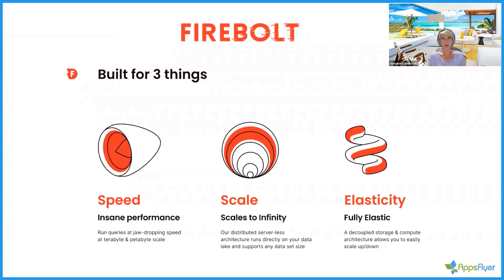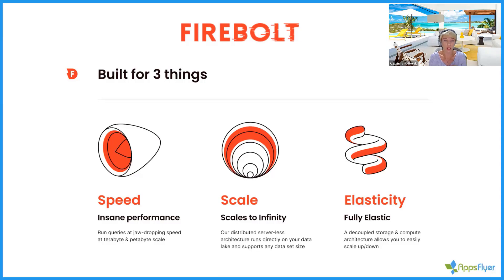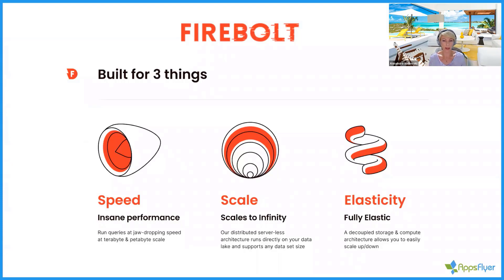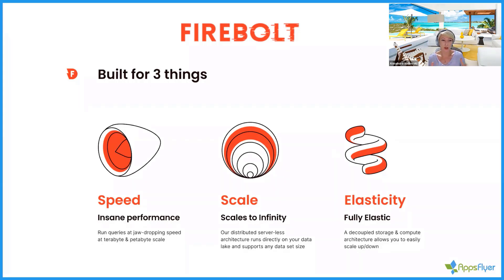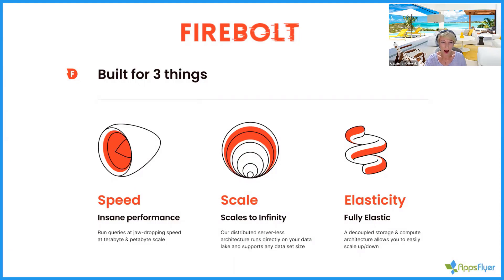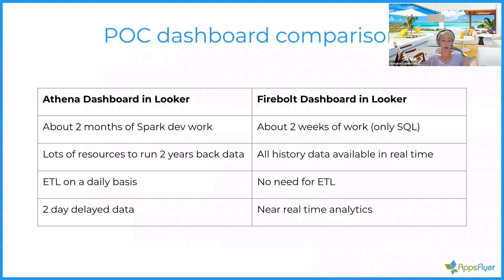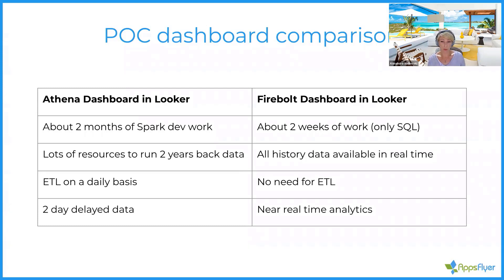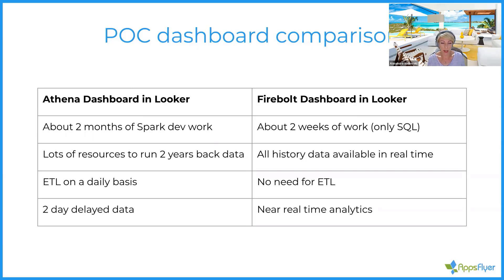"Firebolt worked like magic" 🧙 | Firebolt vs Athena | Comparing Looker dashboards at AppsFlyer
"So after almost two years of searches after evaluating four data warehouses, Snowflake, Vertica, Dremio, we were actually very frustrated, because we couldn't find a solution that will meet our needs.

First of all a huge amount of data (big big big big data) to be able to analyze not in minutes , but in seconds. I mean we already have a solution for minutes. We want to be able to analyze it in seconds.

The second one was the issue of duplicating all our data lake and to store it in another data warehouse. I mean it was so out of budget. You can imagine how expensive it is to save petabytes of data in different data sets, so duplicating the data and paying all this cos twice was absolutely unacceptable for us.

So we were looking for a solution where we won't need to duplicate our data inside and there are some other kpi that we're taken  into consideration, but those were the two basic limitations."

Learn how Firebolt helped fixing these two issues for Appsflyer.